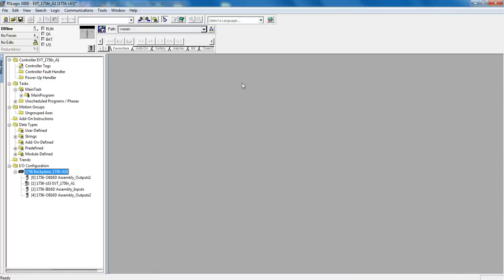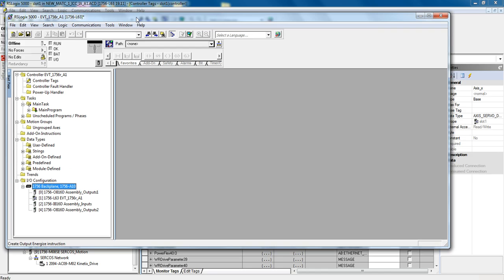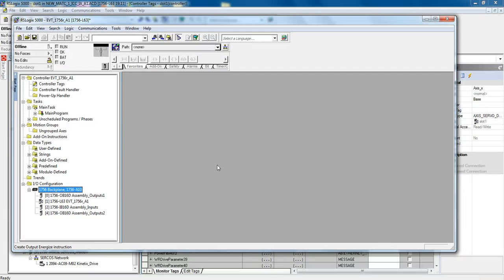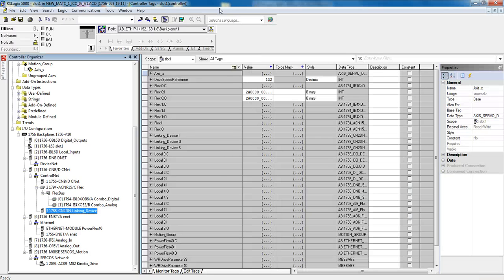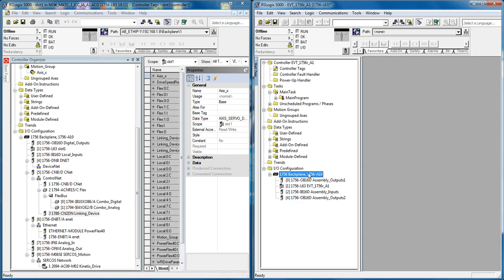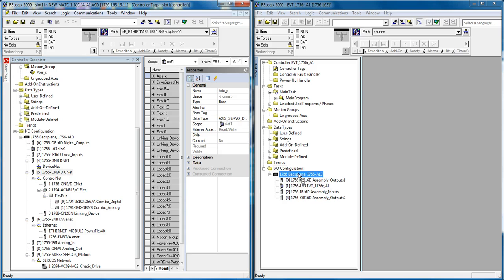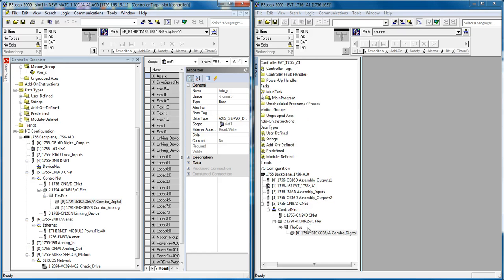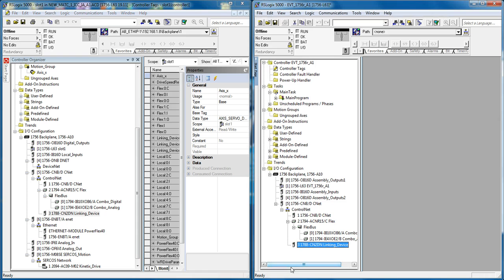Copy and Paste I/O modules between RSLogix5000 projects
Copying and pasting I/O modules between RSLogix5000 projects. This is part of the learning videos for the Programmable Automation Controllers (PAC) 2 class taught at Madison College.